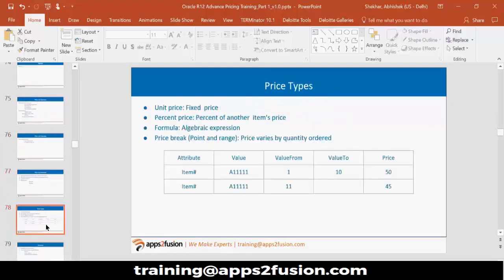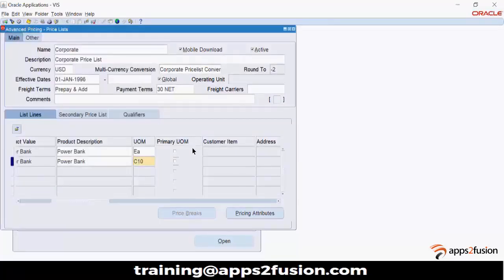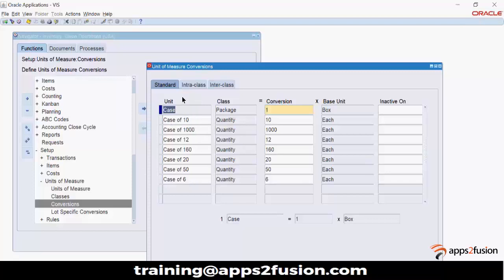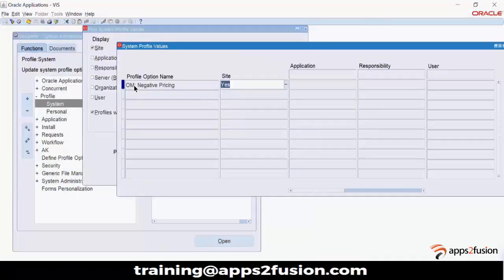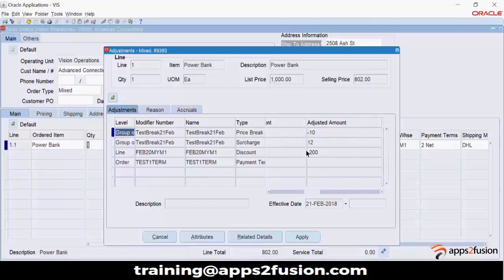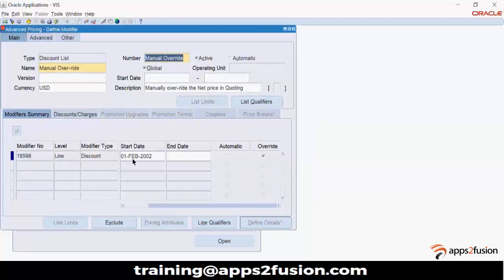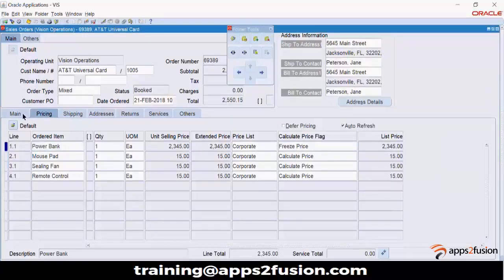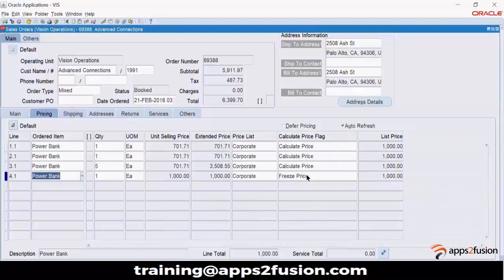Manage Pricing in Oracle EBS R12 Advanced Pricing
This video briefs you about the overview of pricing, Price List, Price Types, Pricing Unit of Measure, Pricing Modifiers, etc on Oracle EBS R12 Advanced Pricing.